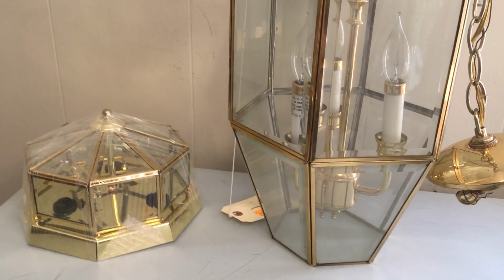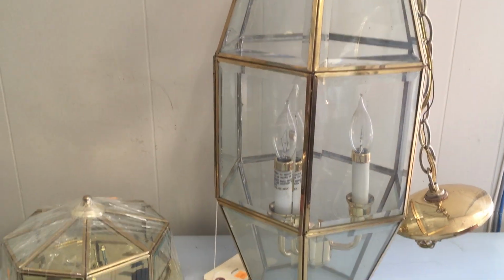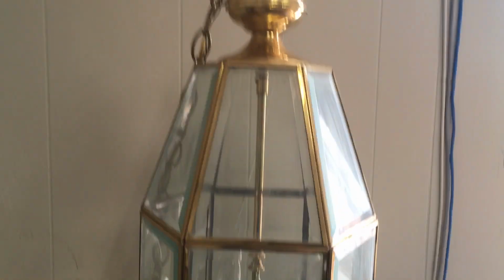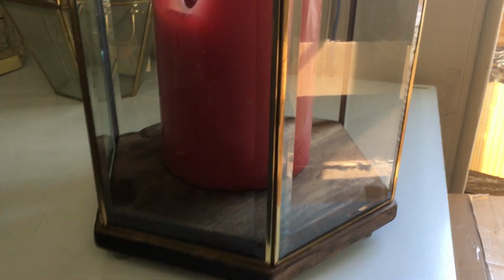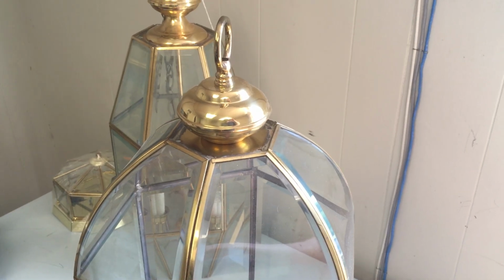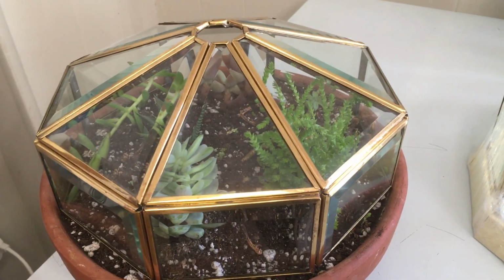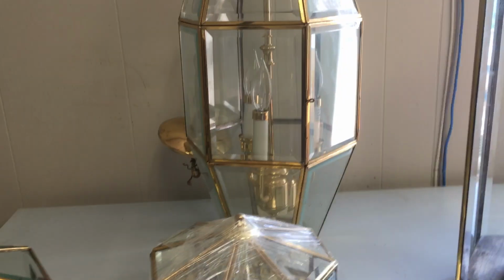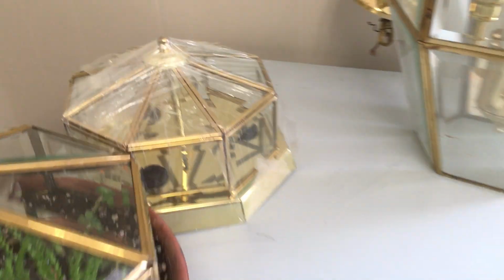DIY terrarium or candle lantern using a vintage brass and glass light fixture!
These brass and glass lantern lights were easy to find in the foyers, halls, and dining rooms of 1980’s homes. Tastes in lighting might have changed, but these fixtures still have a lot of potential … even if you don’t use them as lights. Visit the reuse warehouse and check out the different shapes and sizes of light fixtures that we have available, and then get creative! How else could you use these light fixtures?

Shopping and donating to Community Forklift supports our mission to keep usable items out of the landfill and provide them for free or low-cost to non-profit organizations, households with limited means, and others in our community who need them.

Community Forklift's reuse warehouse is located at 4671 Tanglewood Dr. in Hyattsville, MD. Some of these items can be purchased online in the Community Forklift Marketplace and all can be seen in person during our open warehouse hours, 12 to 5 pm every day. If you live out of the area, items in our eBay store are available for shipping!

Thank you for helping Community Forklift lift up our community through reuse! for more information.